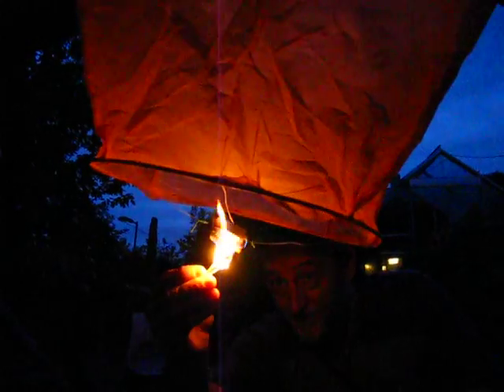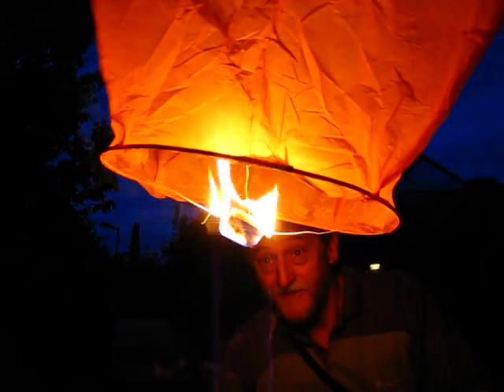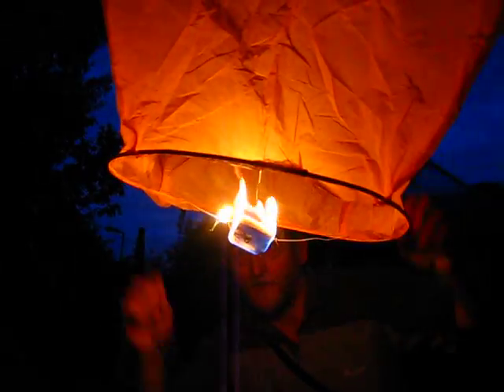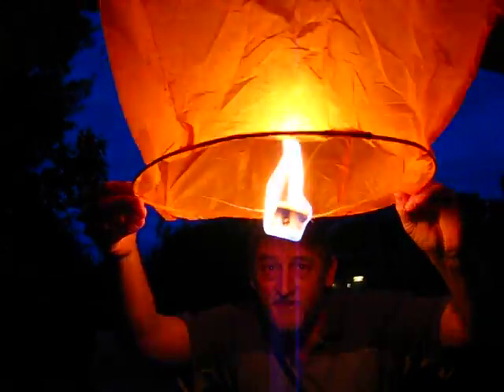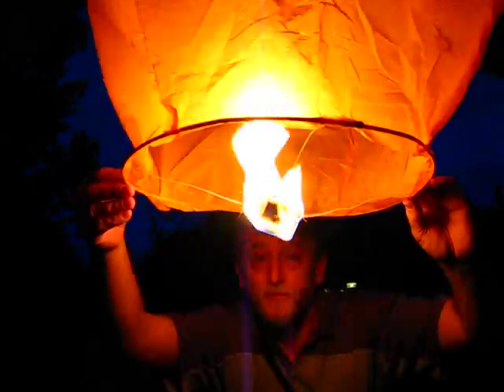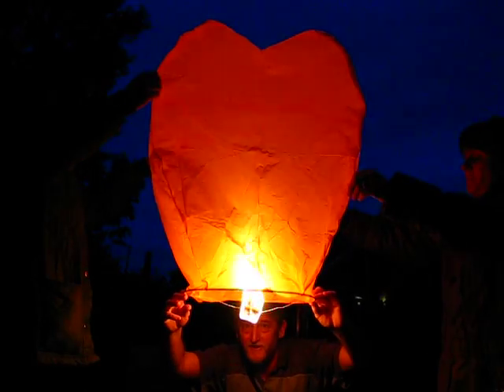UFO - The Chinese Lantern Experiment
So that people will not mistake them for anything else, we ran a little experiment to illustrate what these objects look like in flight.

And yes - it was a birthday party too.